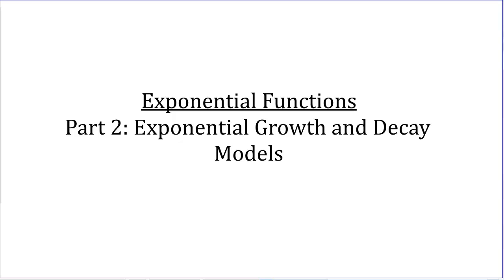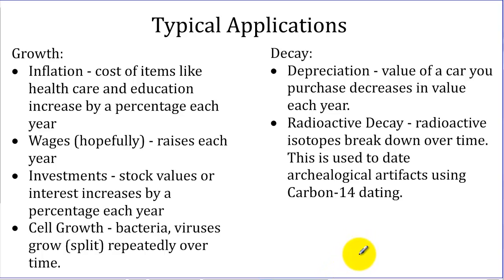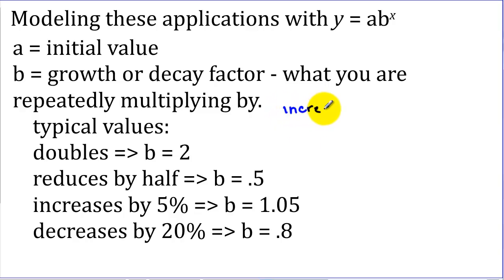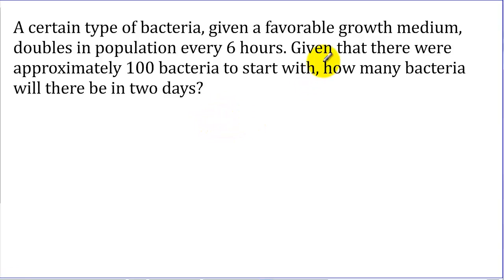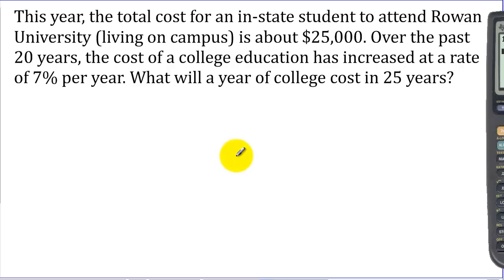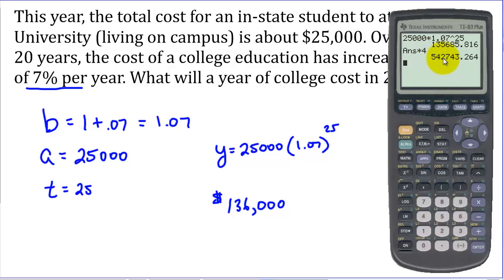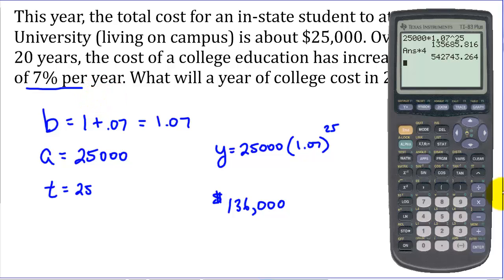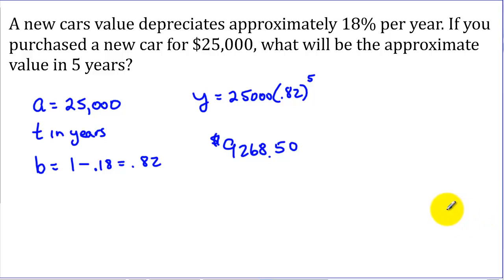Exponential Functions Part 2 - Growth and Decay Applications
In part 2 of this 4 part series, applications of exponential growth and decay are explored. Examples include bacteria growth, college education cost inflation, and new car depreciation.